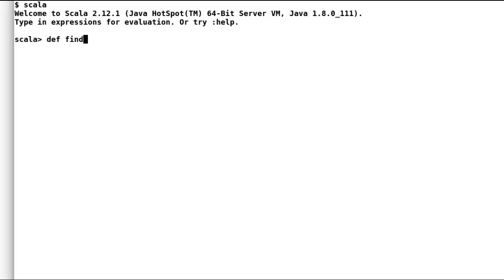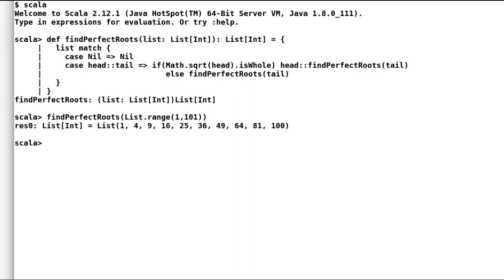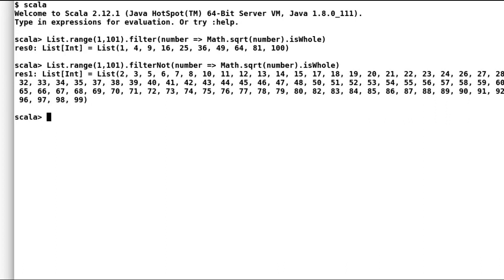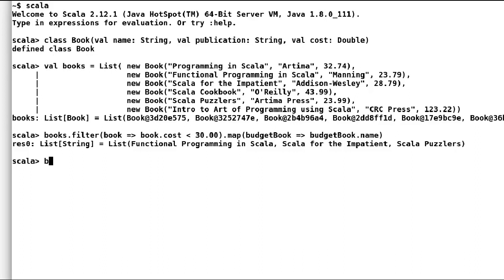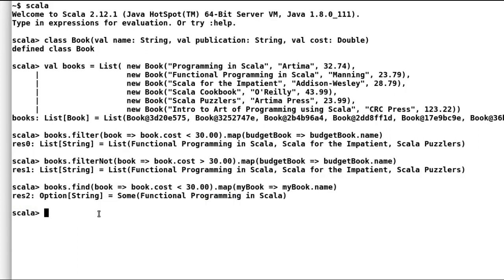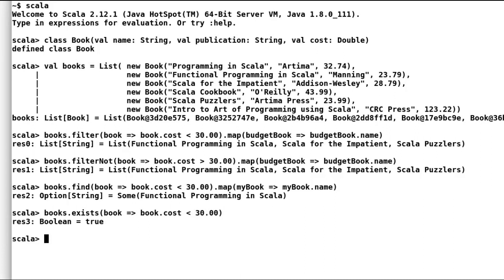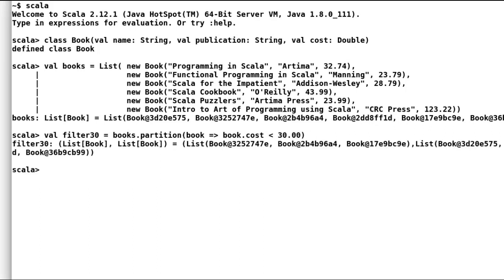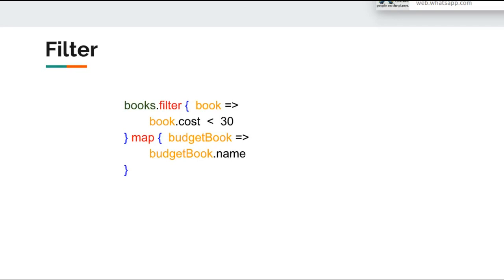List Evaluation: Filter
List Evaluation: In real life when we play around with collections, there are business scenarios when we tend to filter out the data. The video talks about how can we manipulate collection to fetch the desired data?